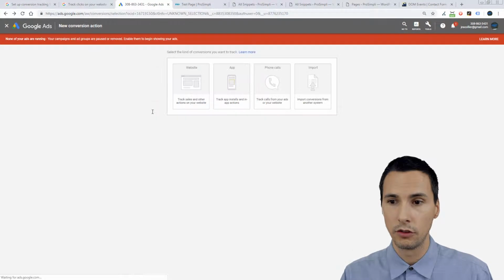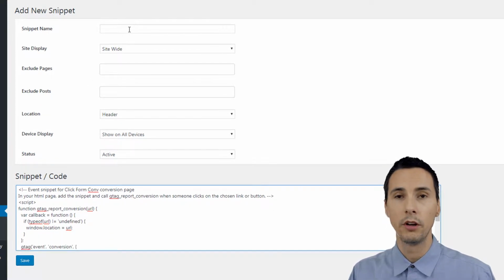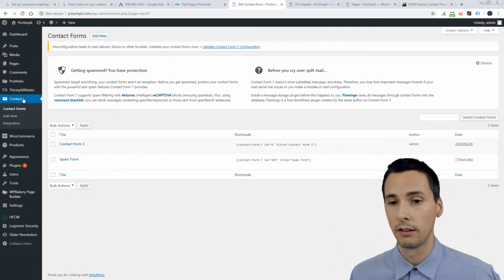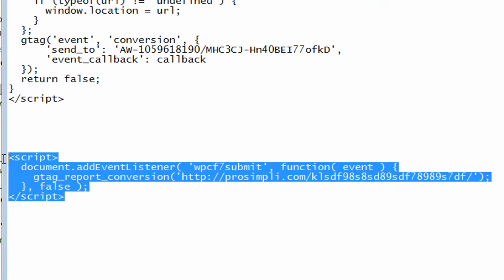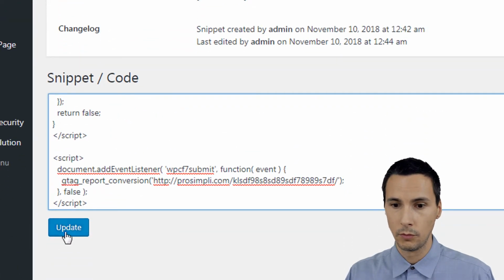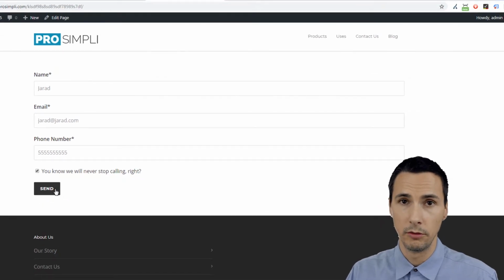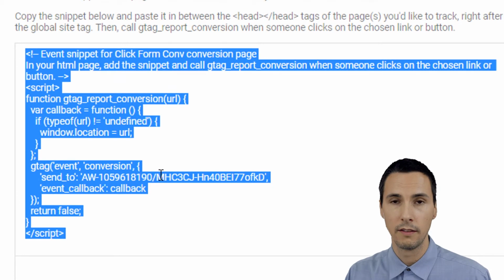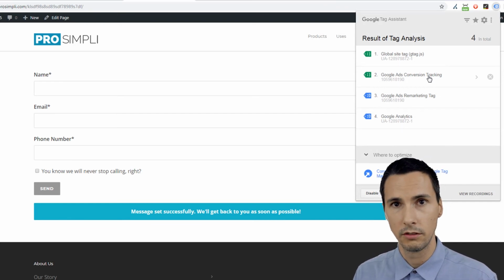gtag js: Fire Google Ads Conversion on AJAX Form with No Page Reload - Part 10